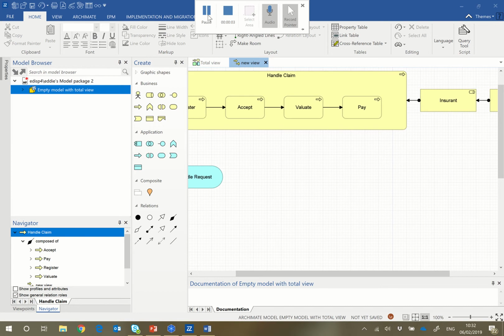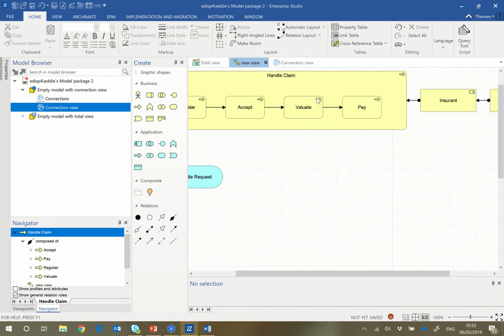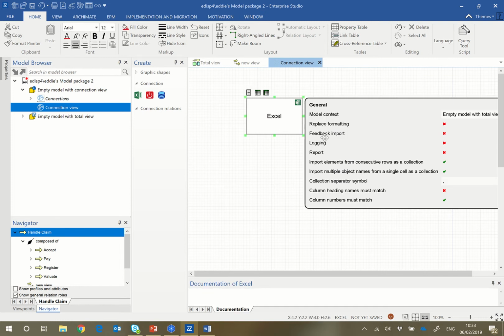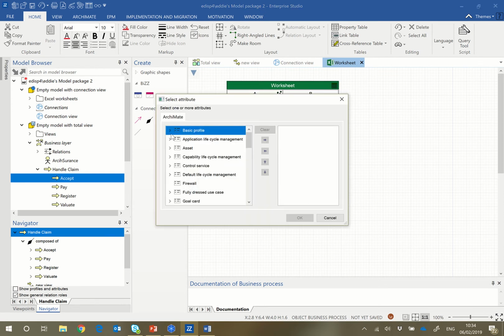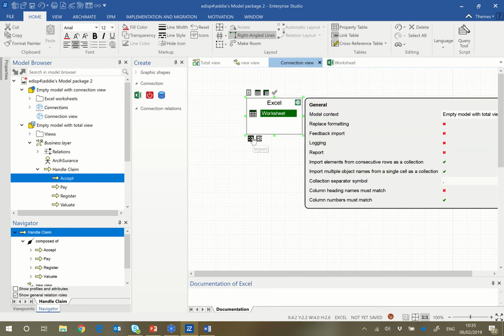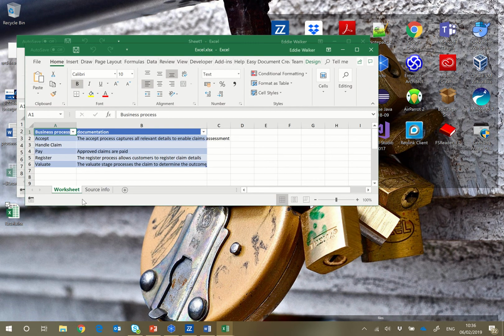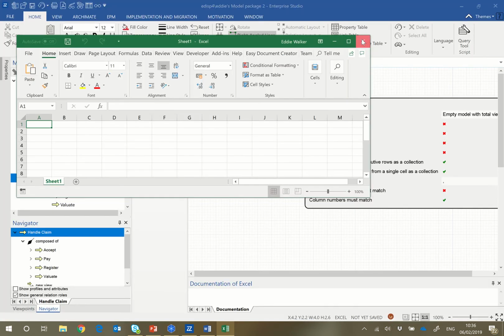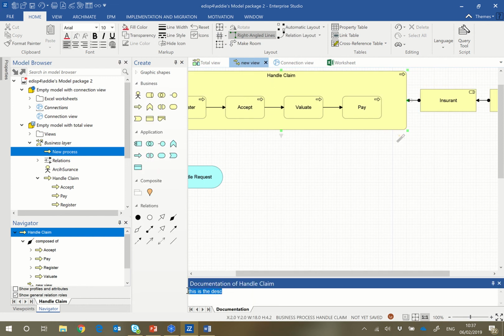02 BES Connection Model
Shows how to create Connection models for round-tripping data into and out of BiZZdesign Enterprise Studio